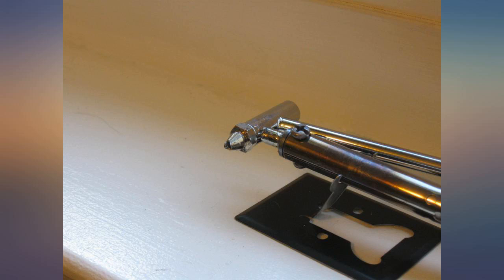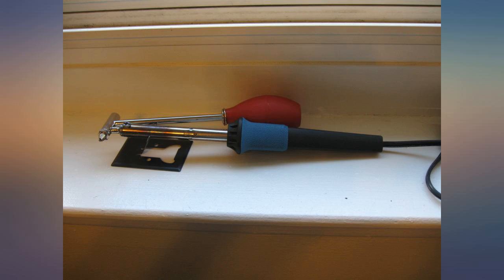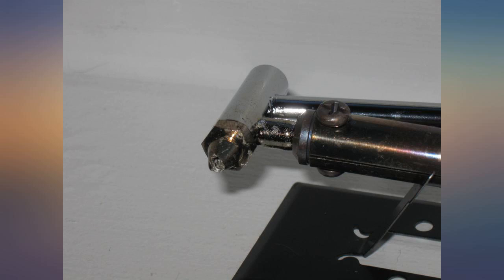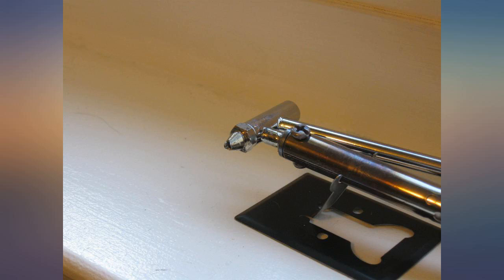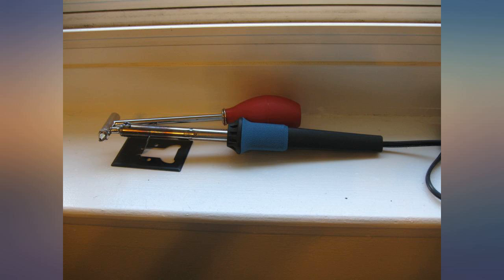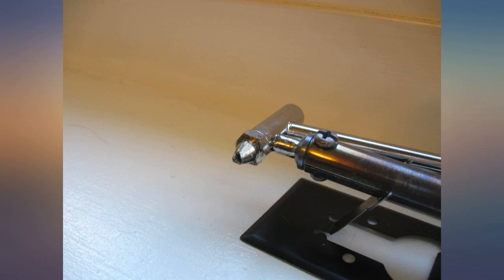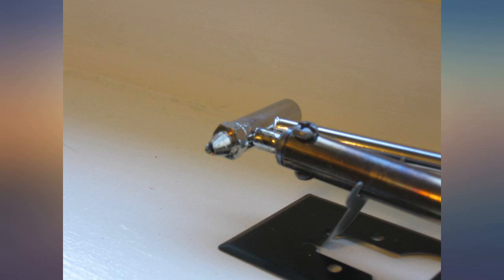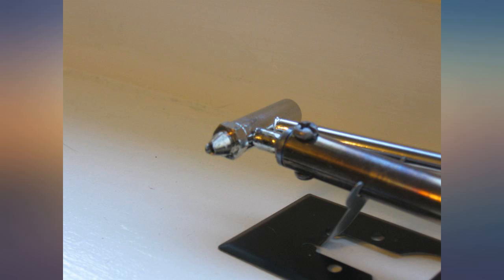ECG J-045-DS Electric Corded De-Soldering Iron, 420 Degree C Tip Temperature, 45W review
ECG J-045-DS Electric Corded De-Soldering Iron, 420 Degree C Tip Temperature, 45W

Main Features:
- Country Of Origin: Taiwan, Province Of China
- Model Number: J-045-DS
- Item Package Dimension: 12.5" L x 5.25" W x 1.5" H
- Item Package Weight: 0.512 lb